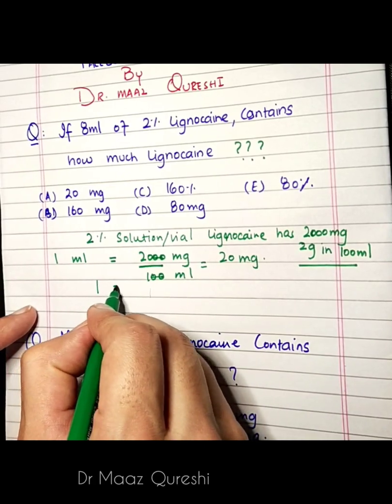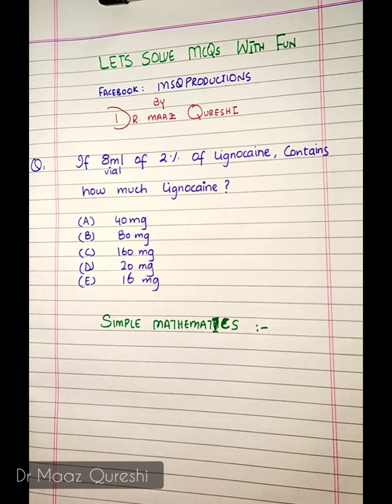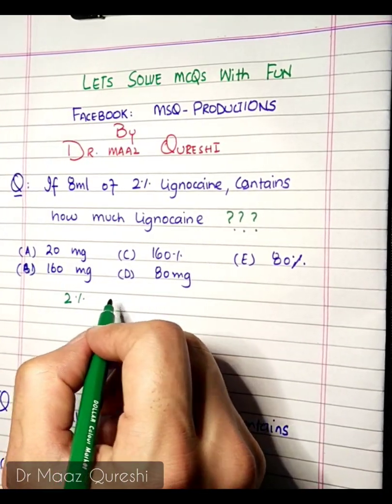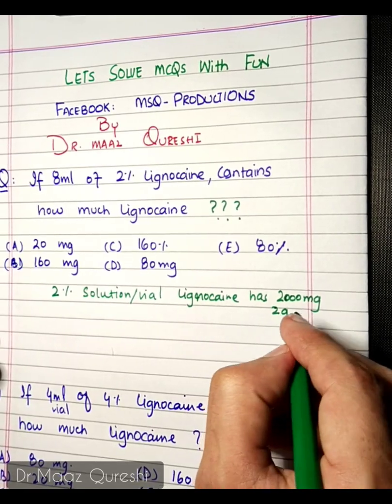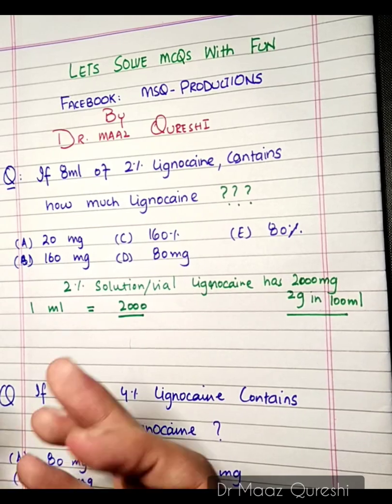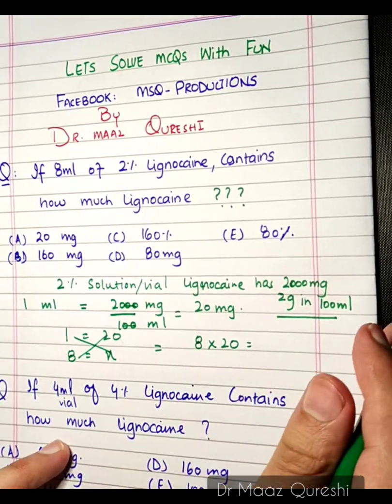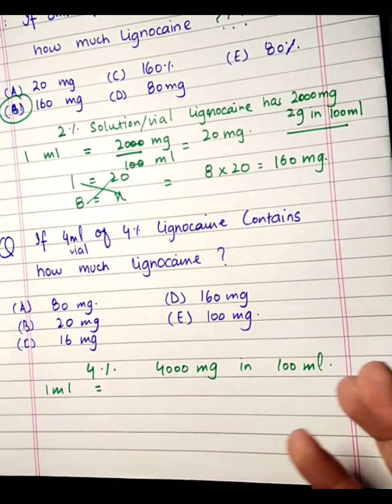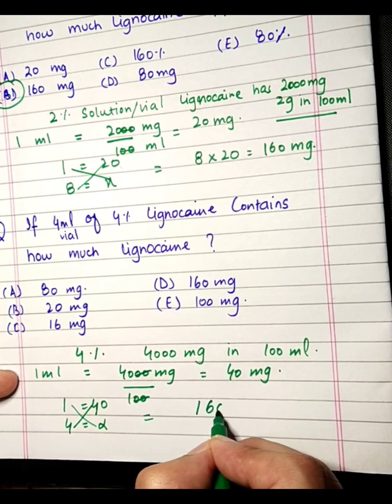3 min Video How to Calculate Drugs Percentages in Mgs | Simple Trick |Let'sSolveMCQSWITHCONCEPT #7